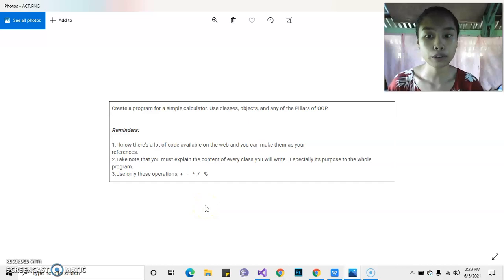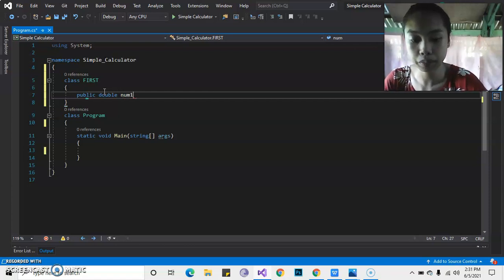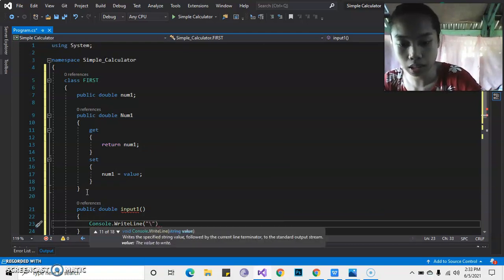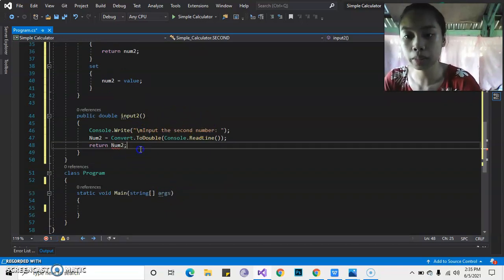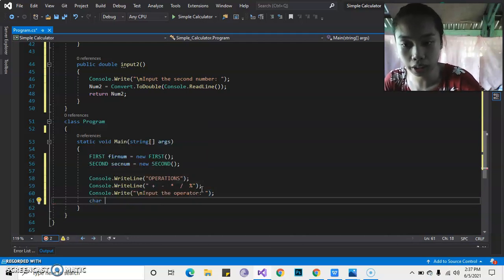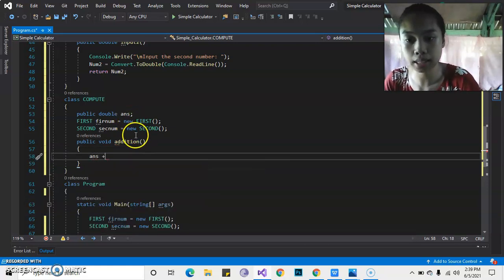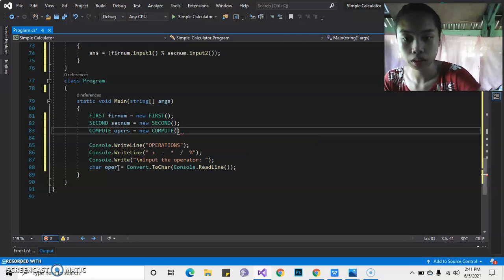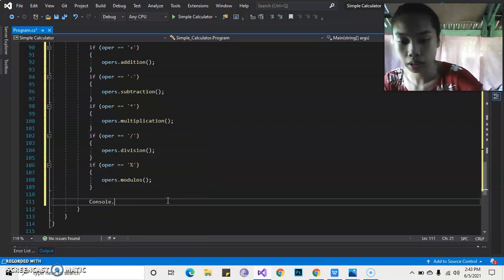Act 1 FAMILARA part 1